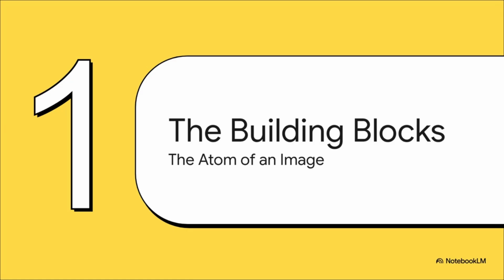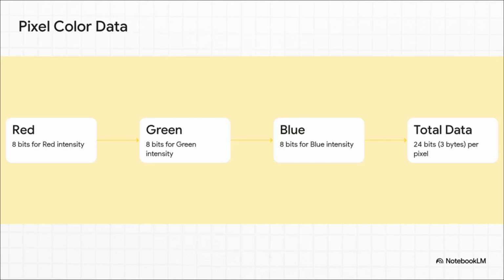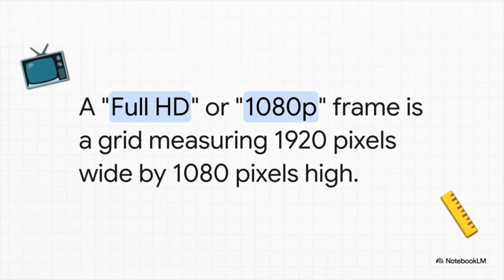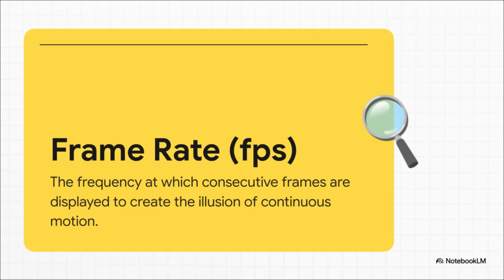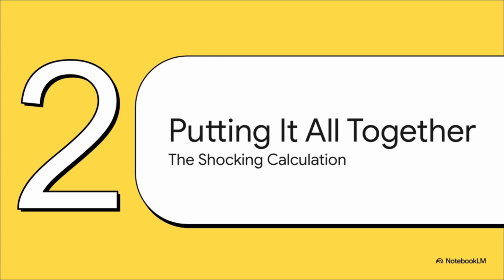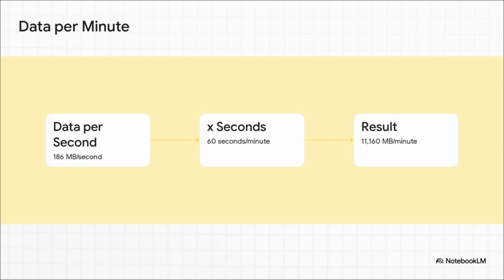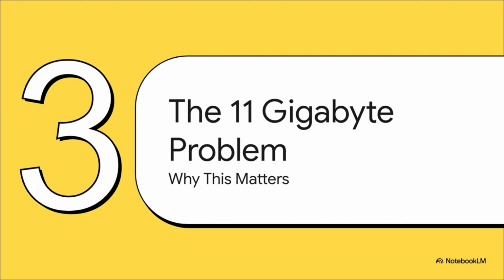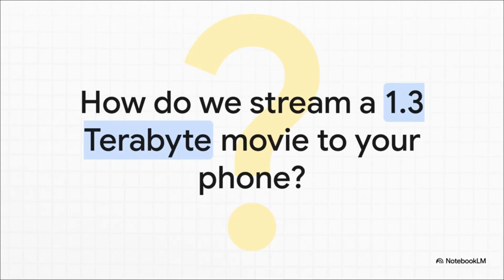Chapter 1 - The Digital Canvas (Pixel, Frame and fps)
This video explains what a single frame of an image is.